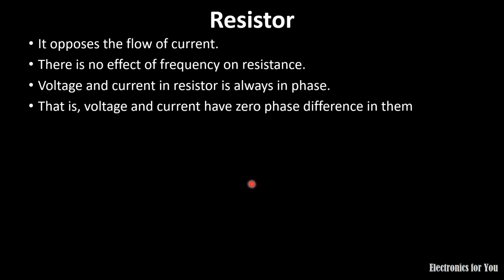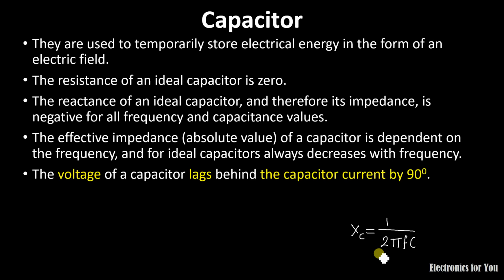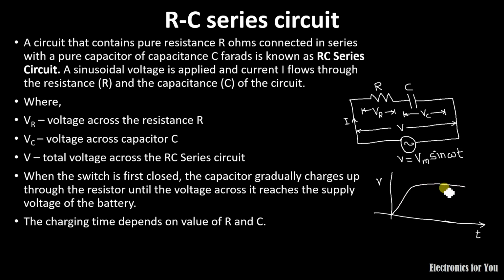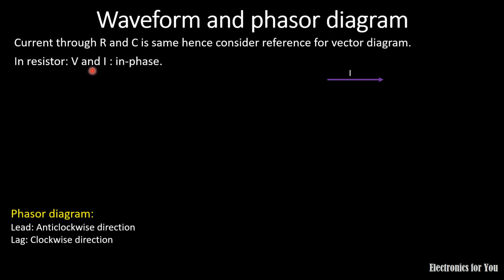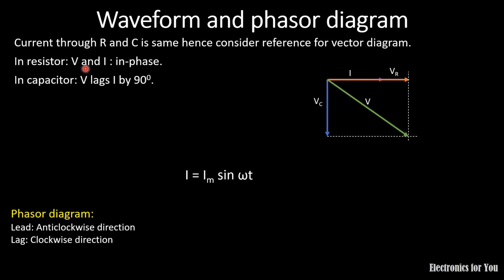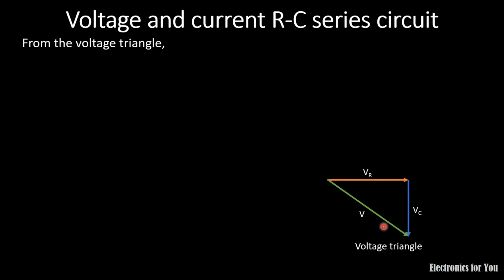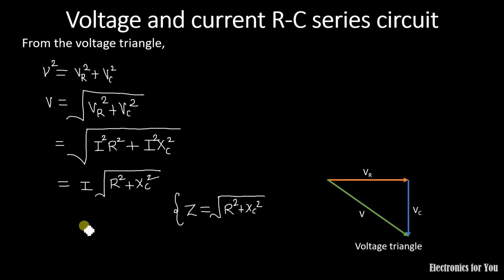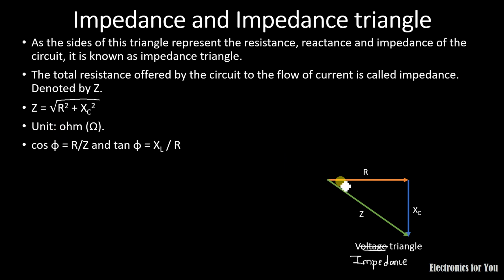R-C series circuit | AC through series C-R circuit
About this video:
After watching this video, you will be able to understand how a series R-C circuit works. You can understand the  phasor diagram for RC series circuit with waveform and equations for voltage and current.

The concepts of voltage triangle, impedance triangle and impedance are also explained.

Hello friends,
This channel is all about Electronics Engineering and its allied branches. We even upload some videos which are basically well known Engineering terms but people don't know much in details about them.